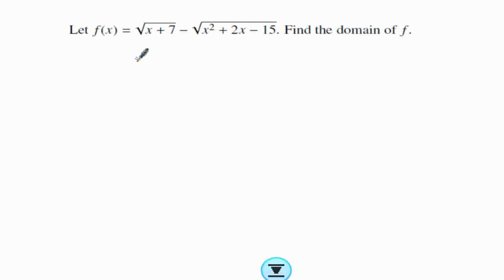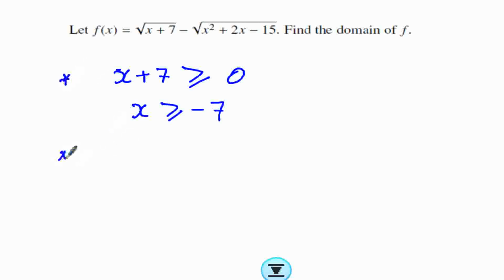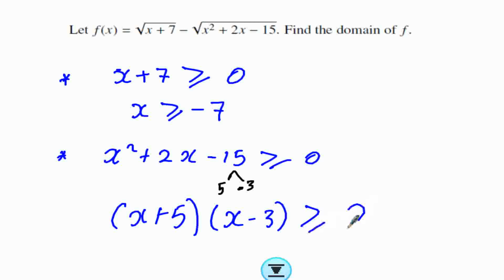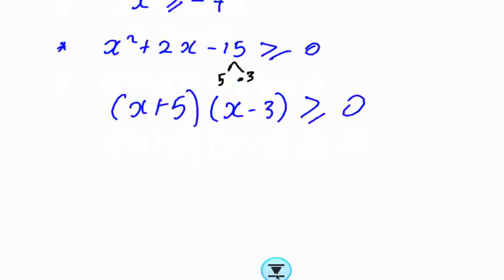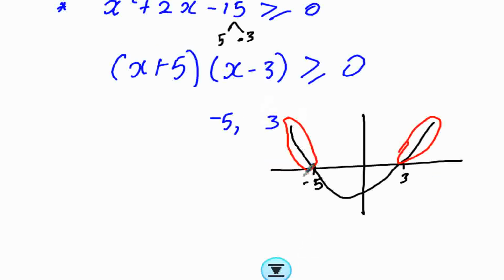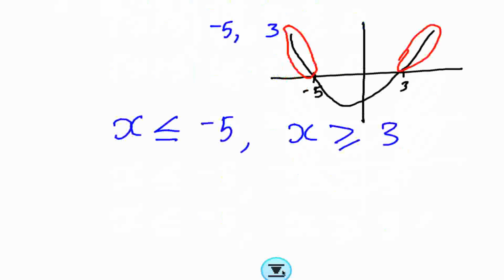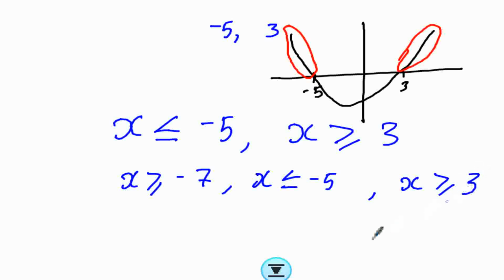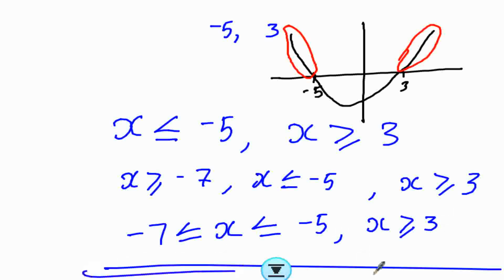HOW TO FIND THE DOMAIN OF A FUNCTION